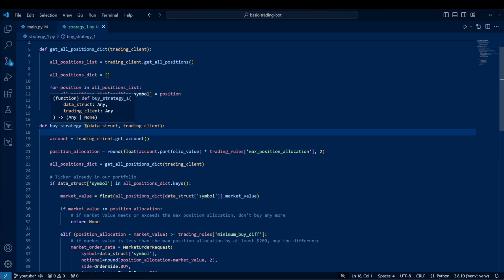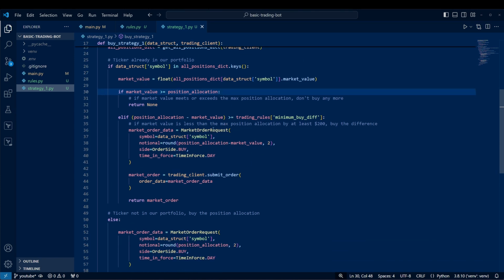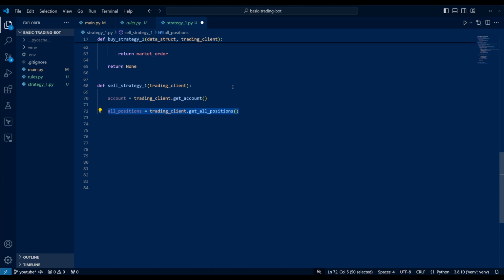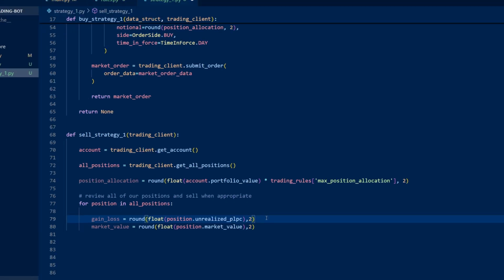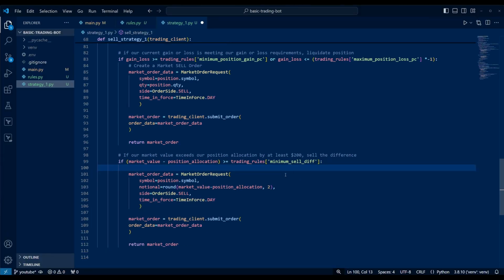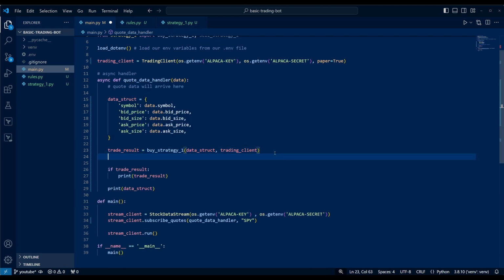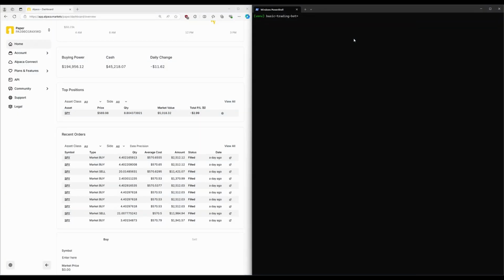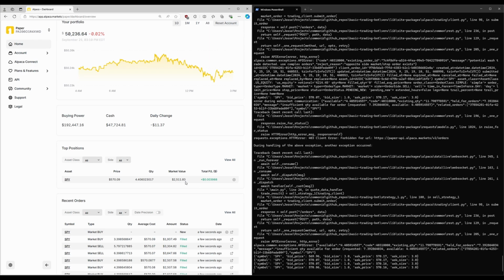Selling Stocks with Python Algo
In this final chapter of our 'Building a Basic Algo Trading Bot with Python' series, we are implementing the sell side functionality of our python algotrading bot. Now our bot can buy and sell stocks given our minimum gain, and max loss parameters that we set in our trading rules.